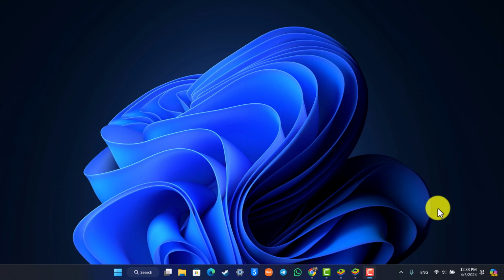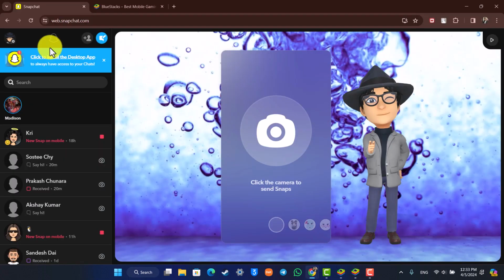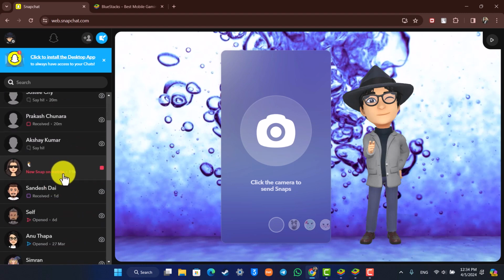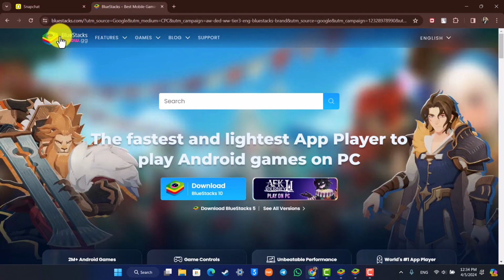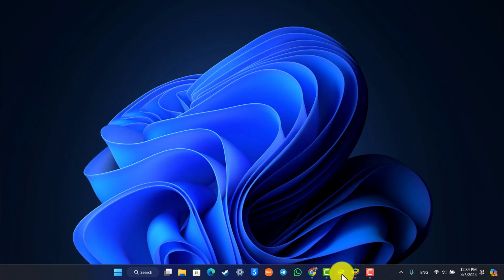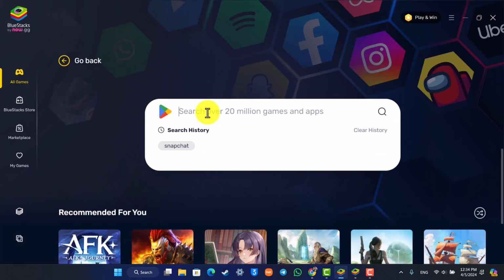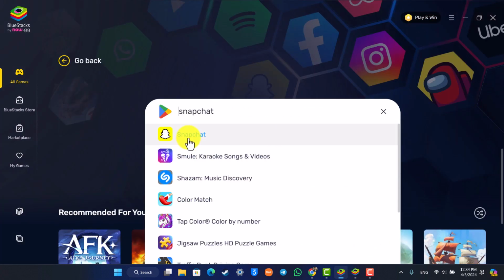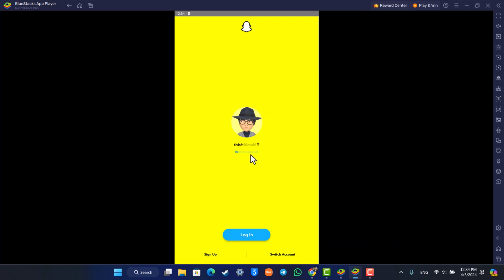How To Watch Snap On Laptop !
In this tutorial video, I am simply going to show you how you can watch snap on laptop.

~Chapters:
0:00 Introduction
0:11 Watch Snap On Laptop
1:08 Conclusion